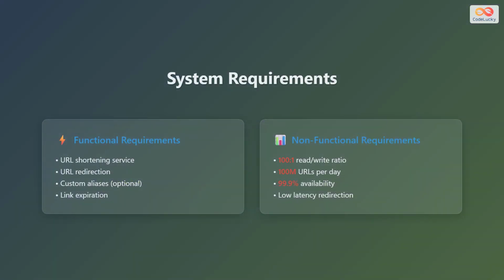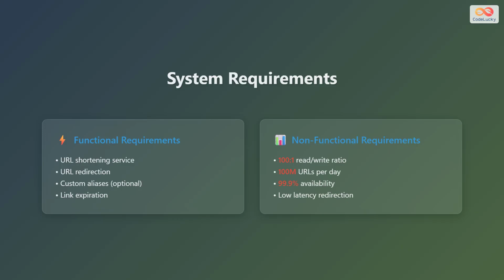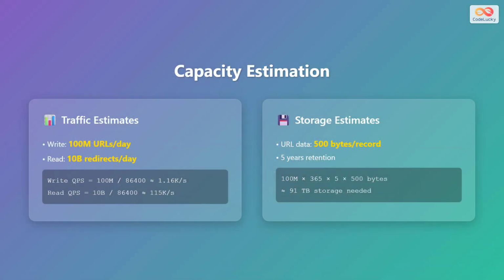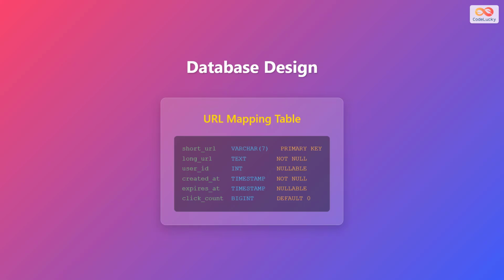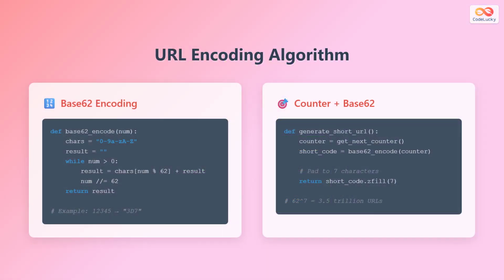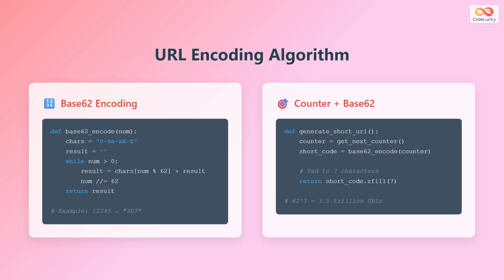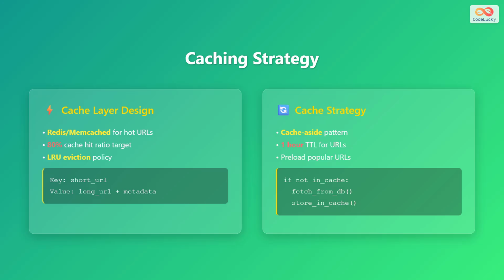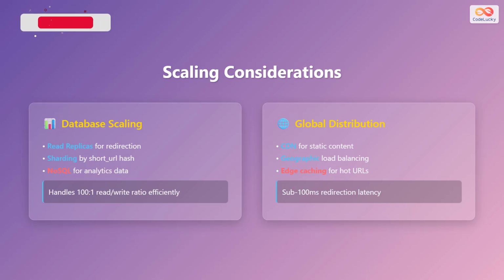URL Shortener System Design: A Deep Dive for Beginners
Ever wondered how URL shorteners like bit.ly work? 🤔 This video provides a comprehensive system design overview of a URL shortener, perfect for beginners! We break down the complexities into easy-to-understand concepts.

We cover everything from system requirements and capacity estimation to database design and caching strategies. Learn how to handle millions of URLs daily with low latency and high availability. 🚀 Understand the algorithms behind URL encoding and the architecture that supports it all. This tutorial will equip you with the knowledge to design your own scalable URL shortening service.

Whether you're a student, a junior developer, or simply curious about system design, this video is for you! Watch till the end to grasp the essential scaling considerations for handling massive traffic. Let's build awesome systems together! 👨‍💻

Chapters:
00:00 - URL Shortener Design
00:26 - System Requirements
01:06 - Capacity Estimation
01:38 - Database Design
02:20 - URL Encoding Algorithm
03:10 - System Architecture
03:33 - Caching Strategy
04:08 - Scaling Considerations
04:43 - Outro